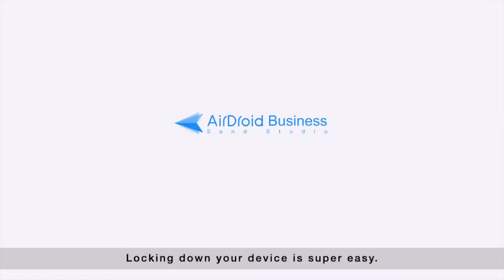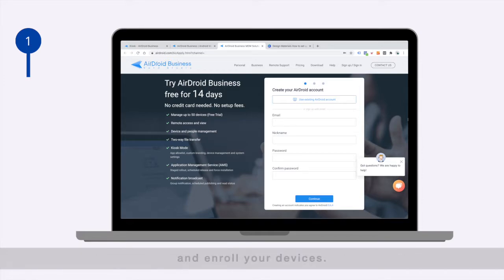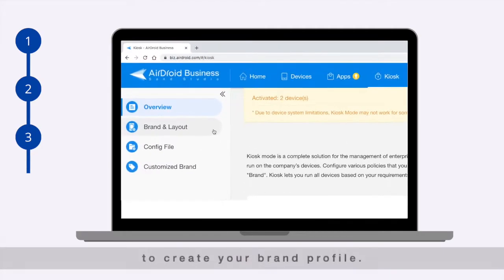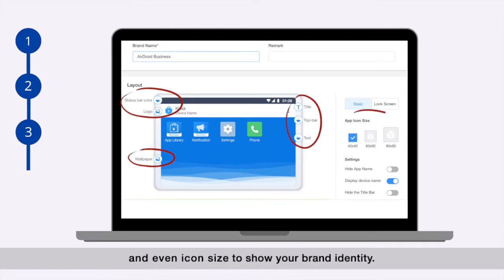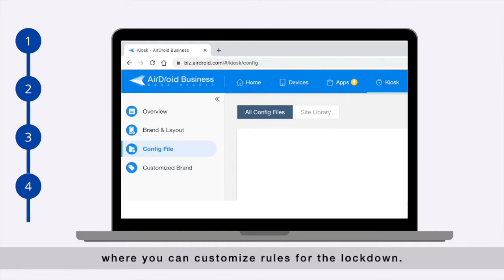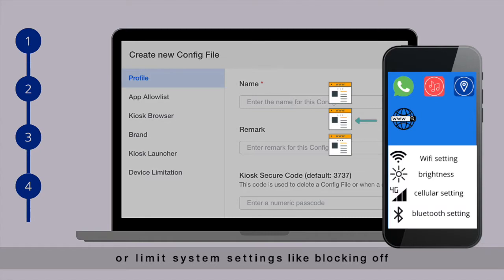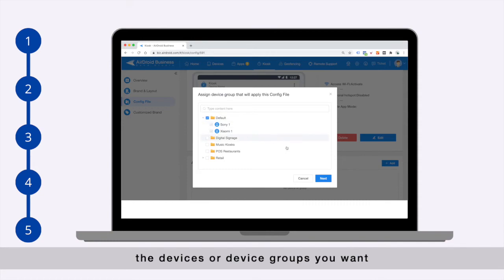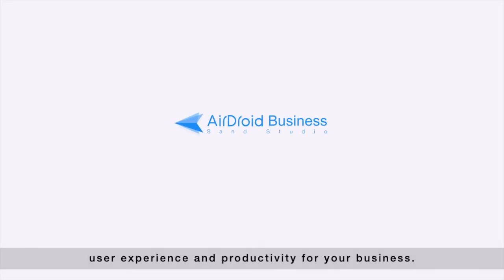How to Lockdown Android Device into Kiosk Mode? [Tutorial Video]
Follow 5 easy steps in this Android kiosk tutorial to turn your android devices into kiosks using AirDroid Business. You can lock your device into single app mode or applications of your own choice to improve user engagement. Additionally, lockdown browser and restrict url visits with website allowlists to keep your users focused and prevent illegal downloads. Alternatively, you can limit WiFi connection or hide navigation bar to enable full screen mode on your android device to streamline your businesses operations. Once you set up your android kiosks, you can remotely monitor your kiosks performance, access and control them from one centralized dashboard anytime.

Features:
-Single app mode
-Multi app mode
-Restrict certain website visits
-Limit device's peripheral settings (wifi, volume, full screen mode, etc.)
-Customize the device interface
-Remotely control and access kiosks
-Manage applications